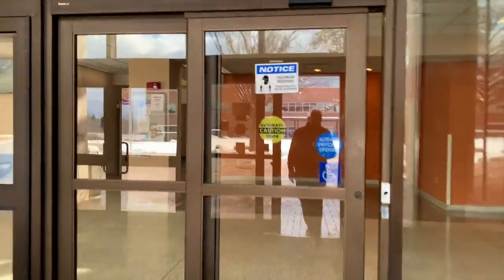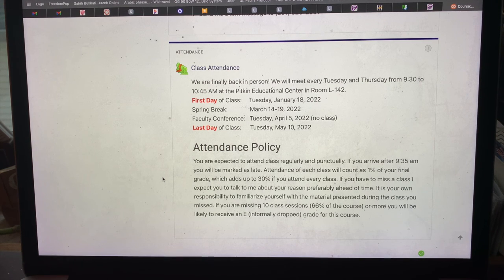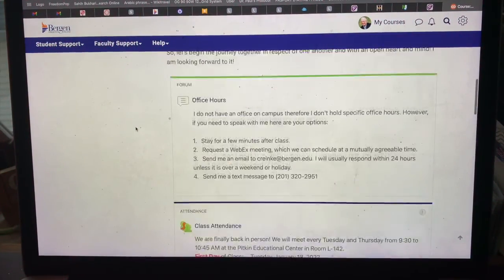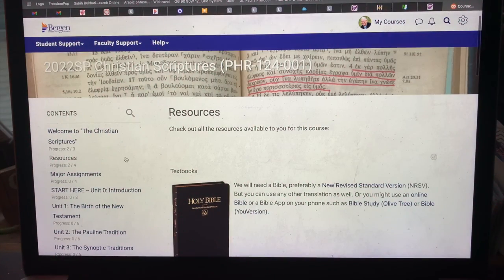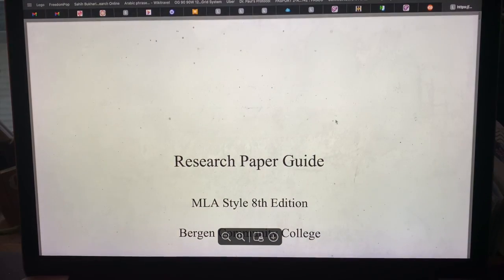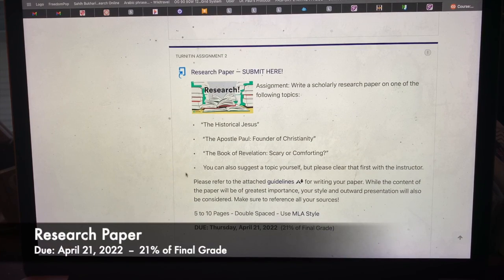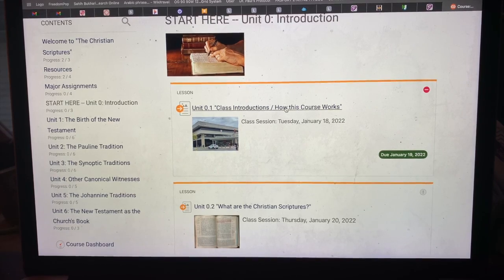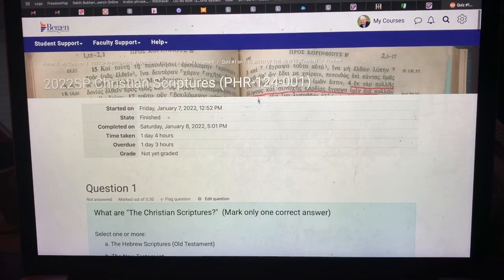How Does this Course Work?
Bergen Community College
Philosophy & Religion Department
The Christian Scriptures
PHR-124-001
Dr. Clemens I. Reinke